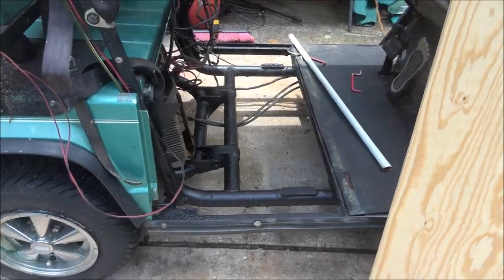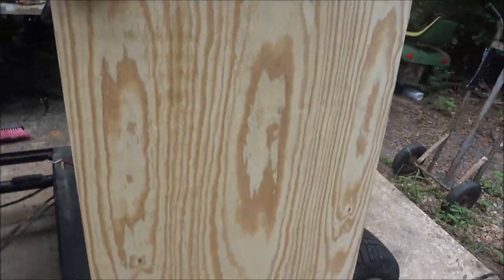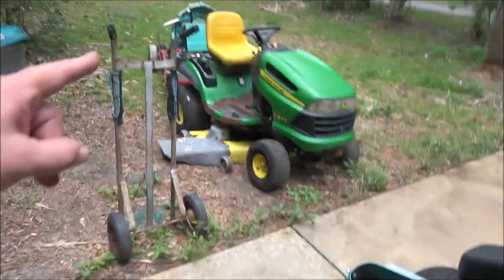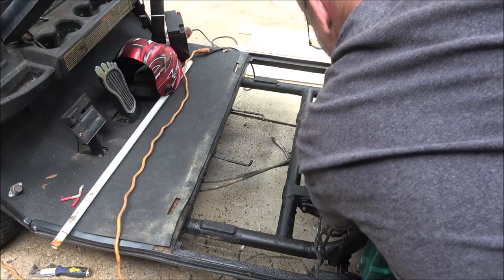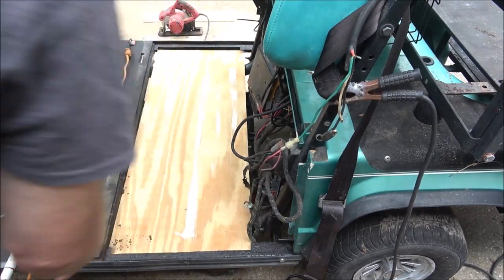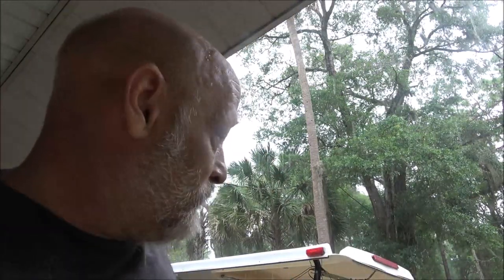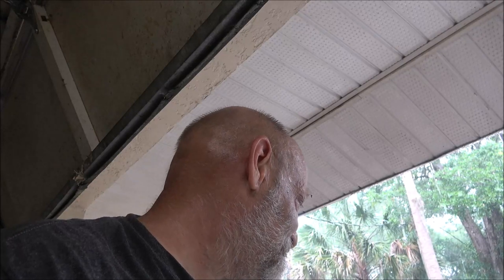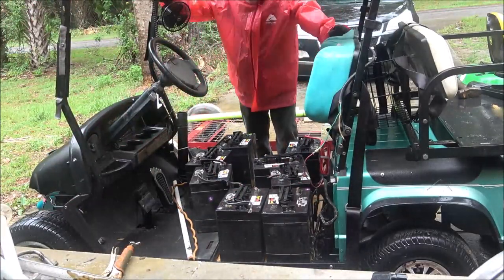Harly Columbia Par Car Battery Tray And Reinstallation